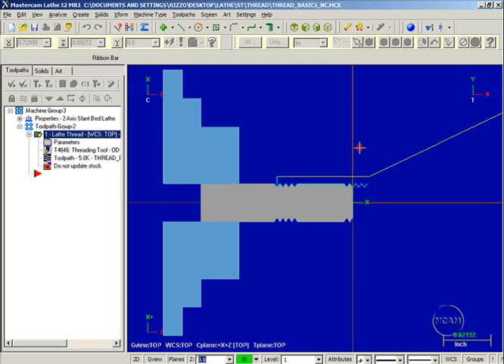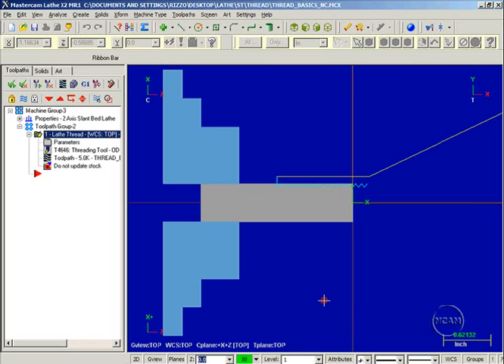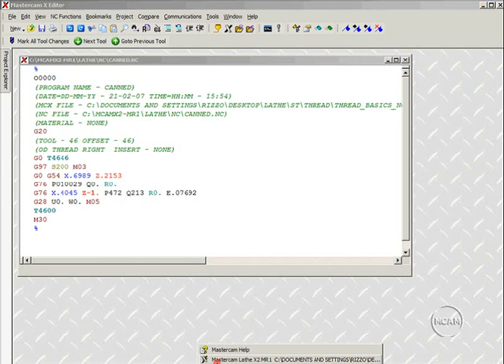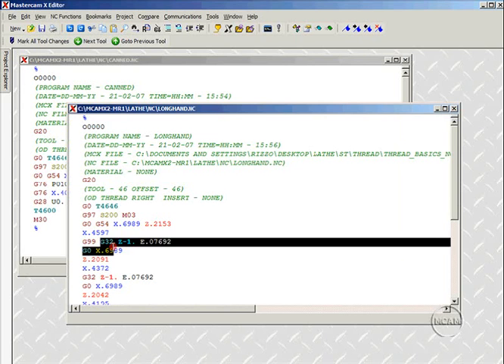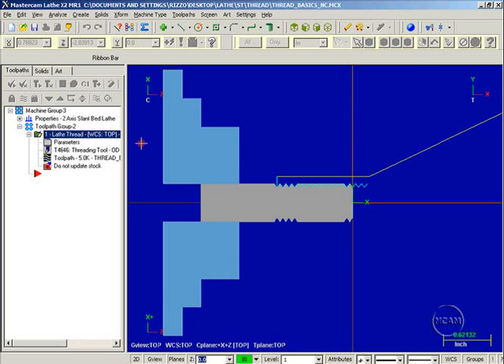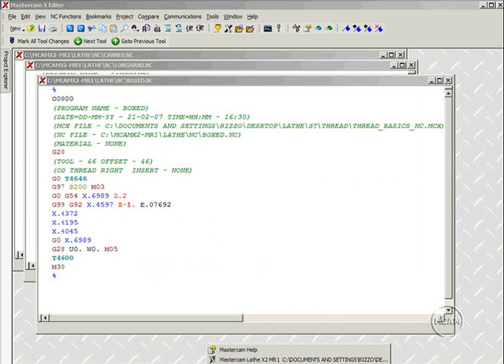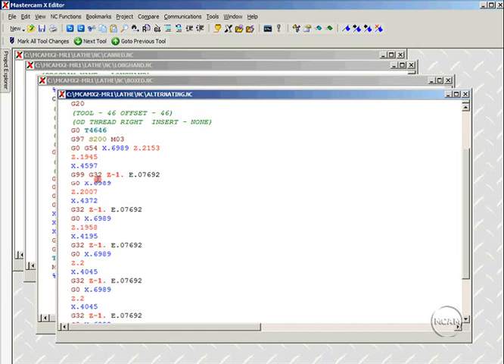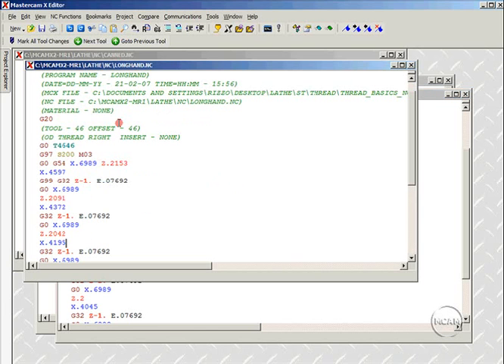Lập trình tiện CNC_Xuất G Code khi tien ren trong Mastercam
CƠ KHÍ ĐỨC HUY
ĐC: Số 10, đường Lê Vĩnh Huy, khu phố 7, Thị Trấn Củ Chi, Huyện Củ Chi, TP HCM
Mr: HUY
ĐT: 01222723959